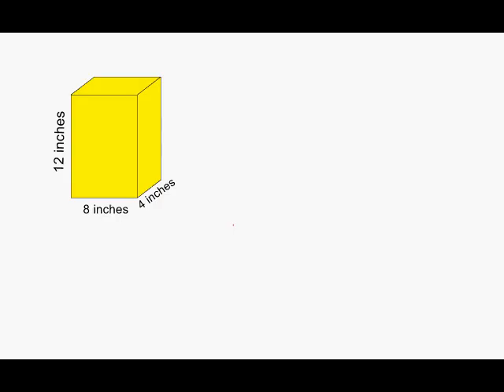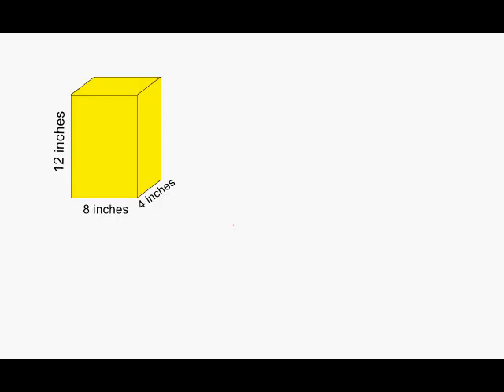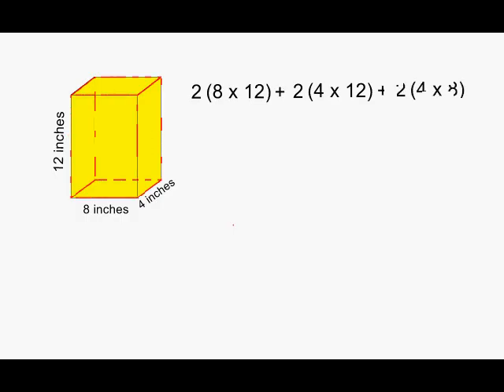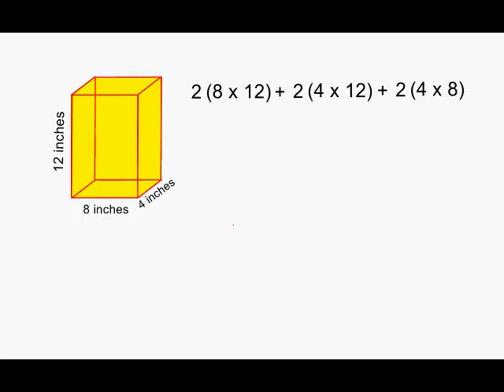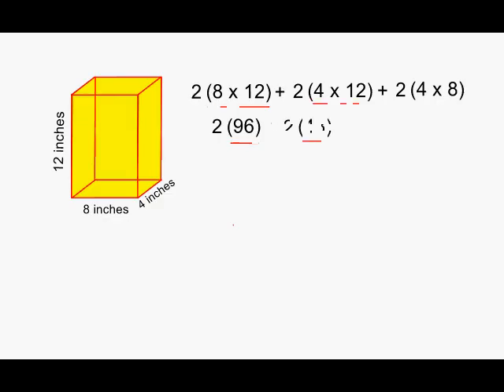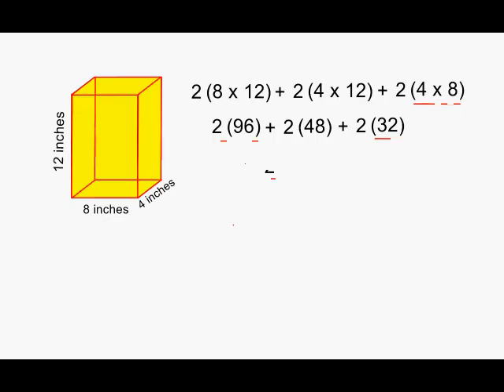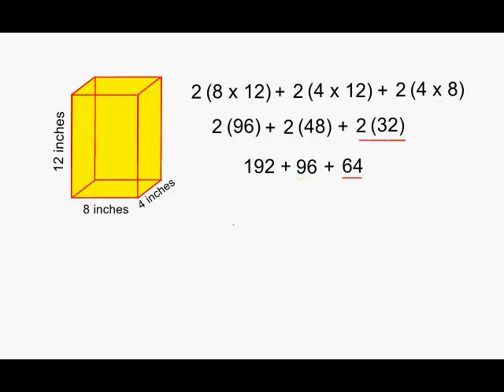Surface Area Of A Rectangular Prism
This tutorial reviews how to set-up and solve for the surface area of a rectangular prism.